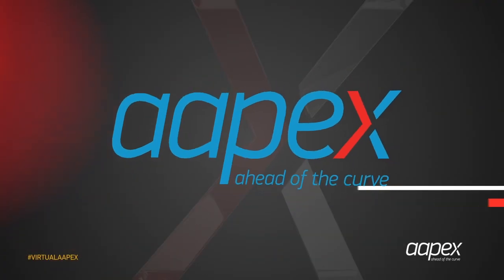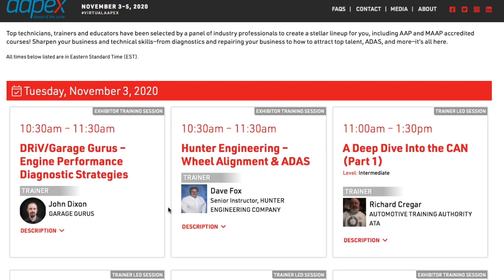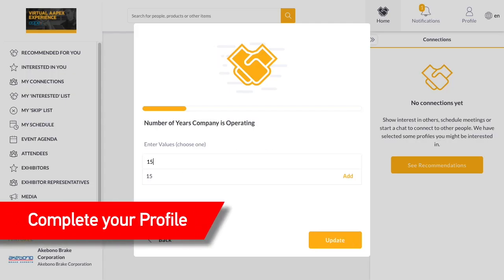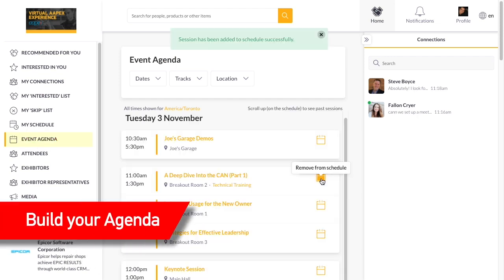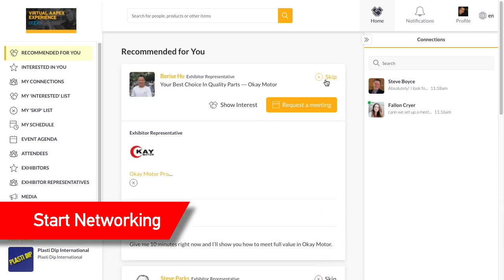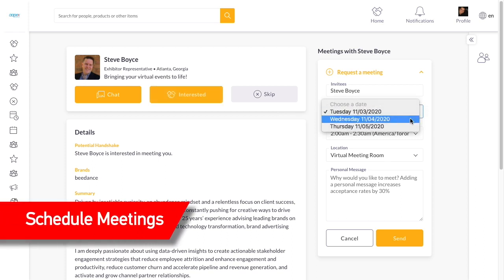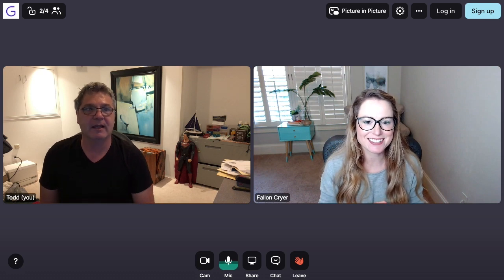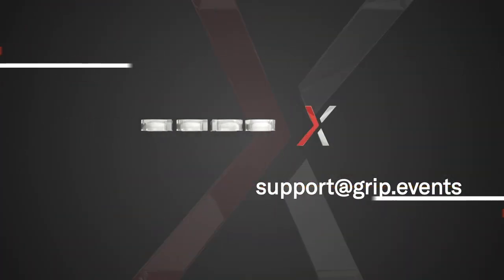Virtual AAPEX Platform Overview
Get a walkthrough of the Virtual AAPEX Experience platform!